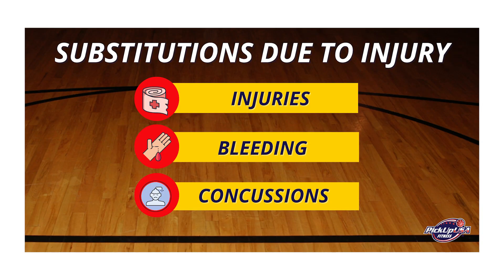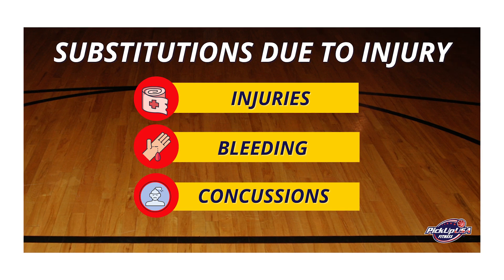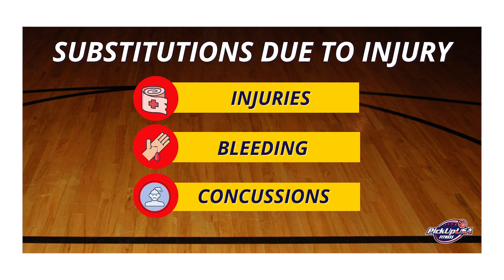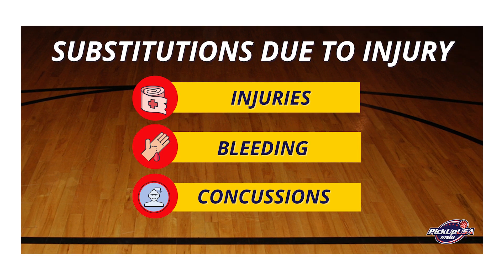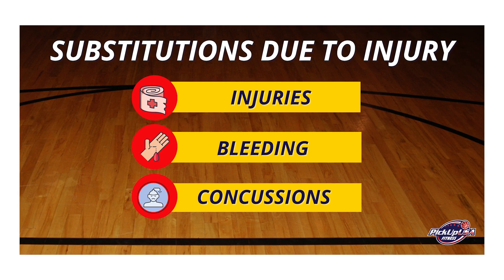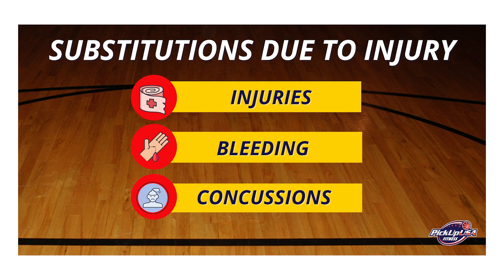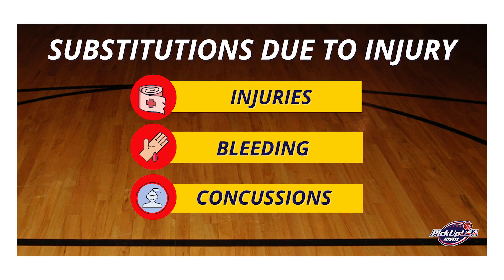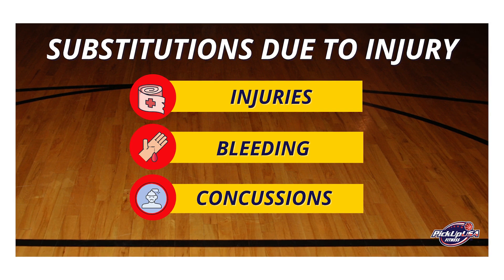Substitution Mechanics for YDL Games